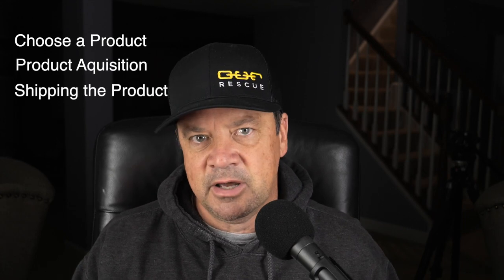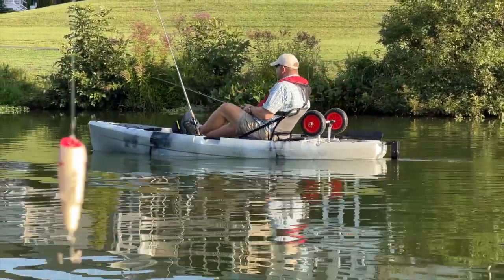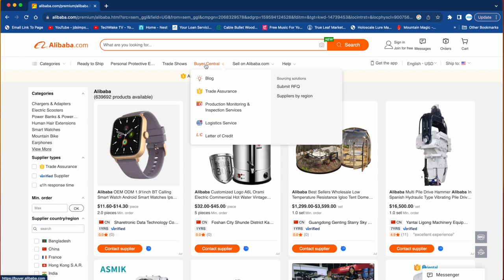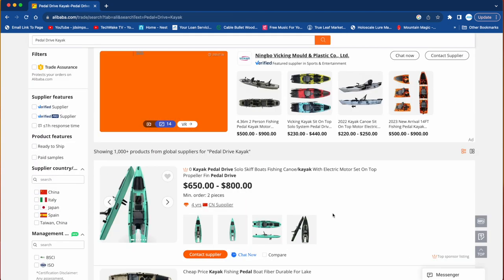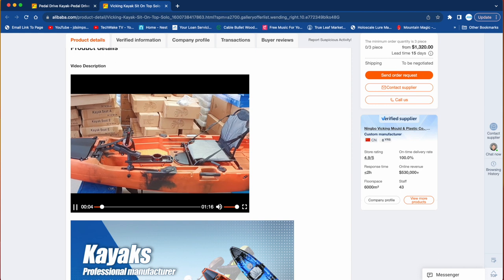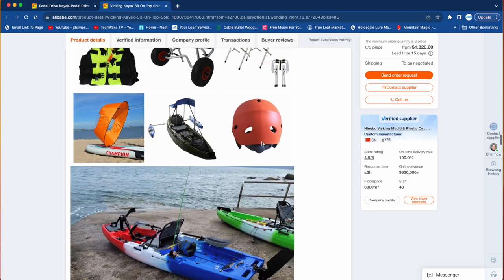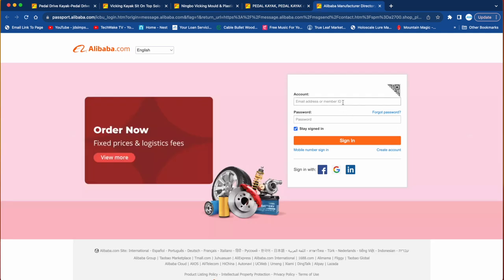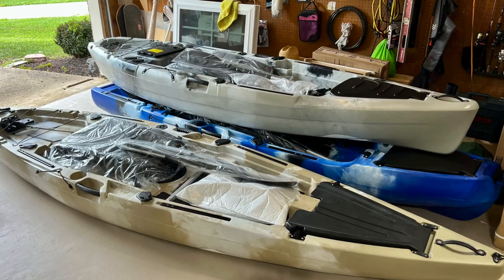Importing Kayaks from China-Step by Step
Helpful links